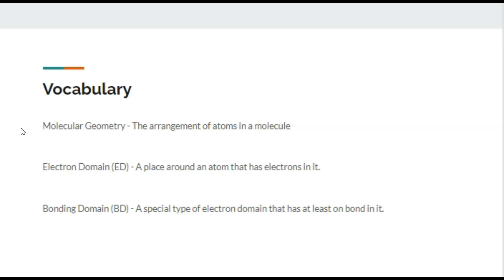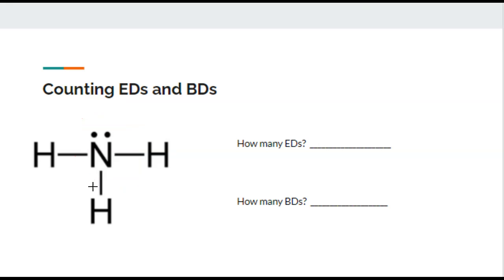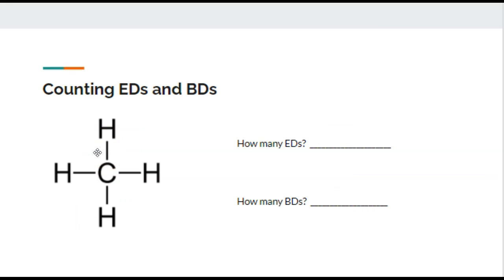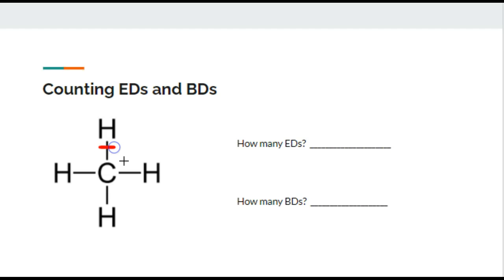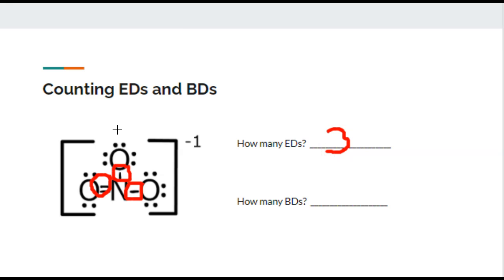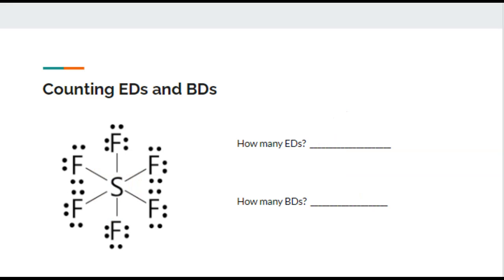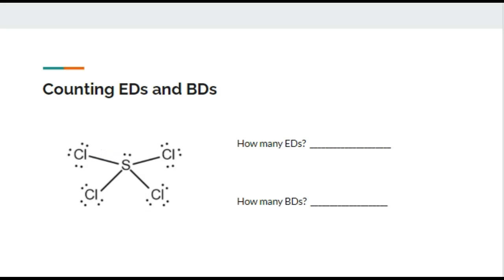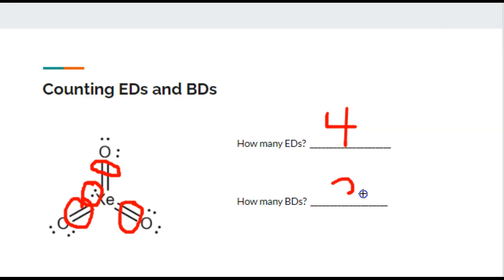Molecular Geometry: Electron and Bonding Domains